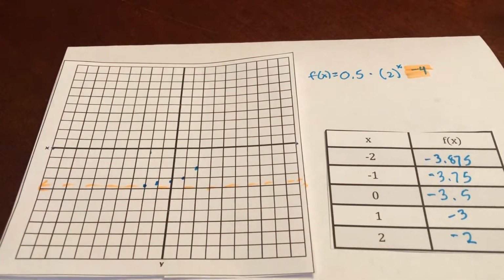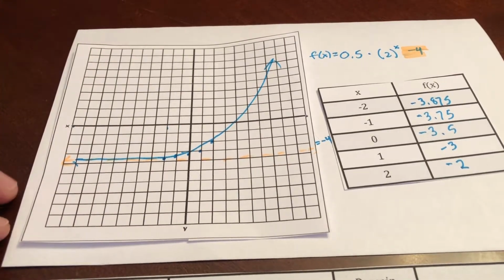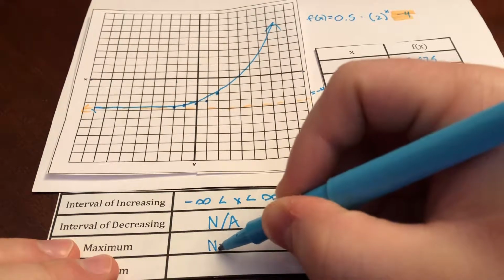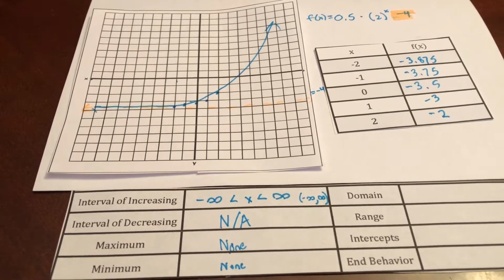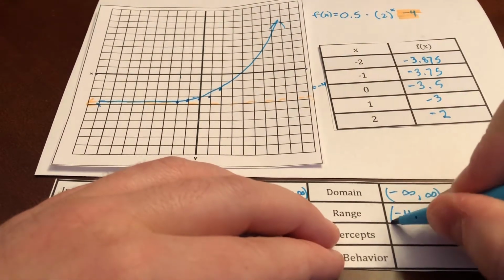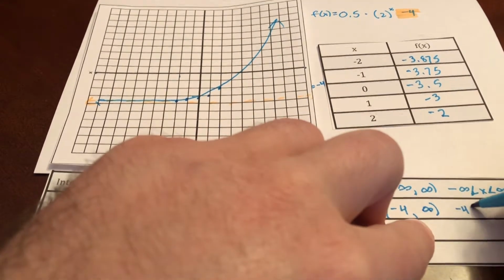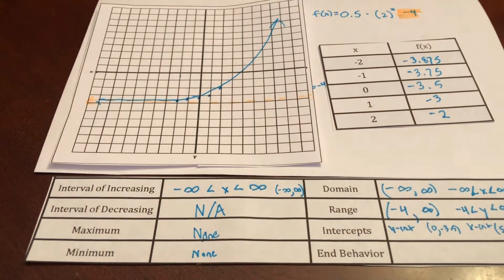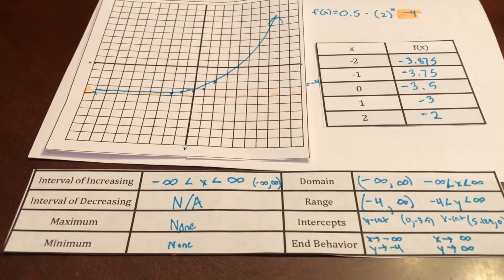Multiple Representations of Exponential Functions